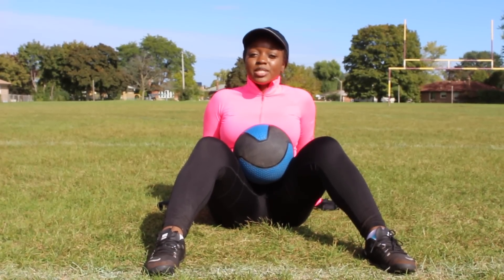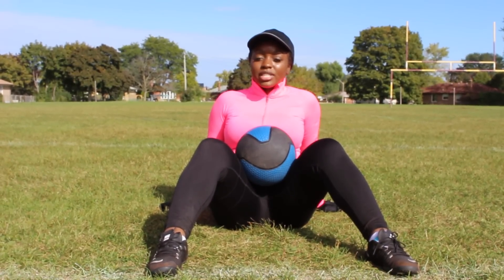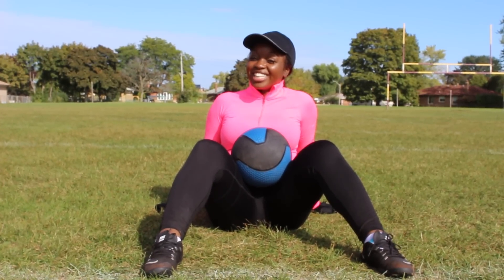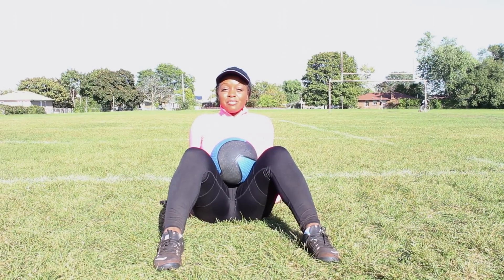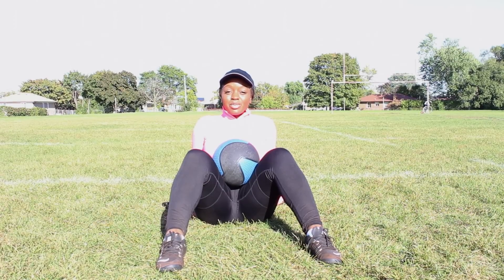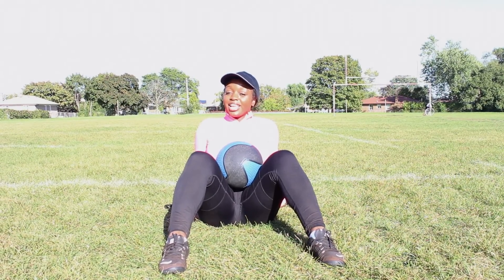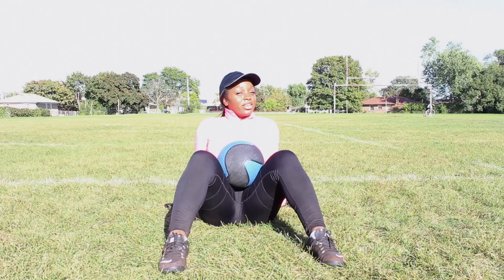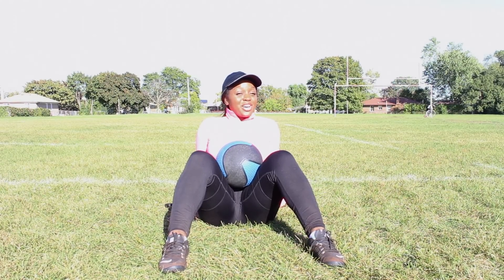5 Core Exercises For Women Using a Medicine Ball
This video is about 5 exercises using a medicine ball to burn fat and gain a toned core.